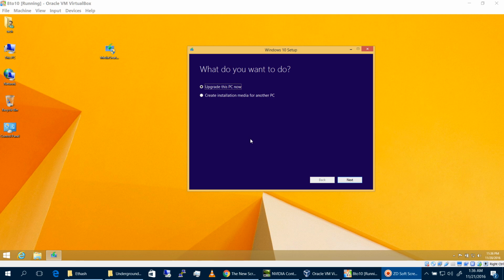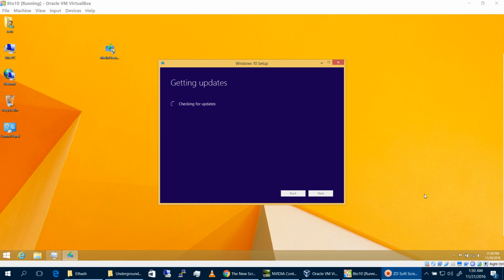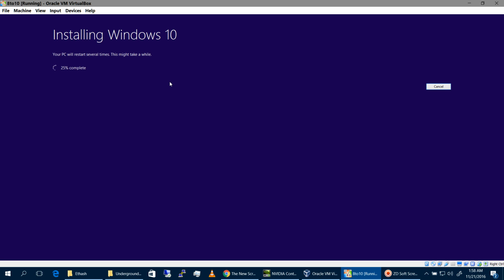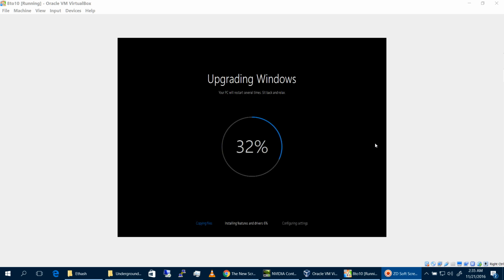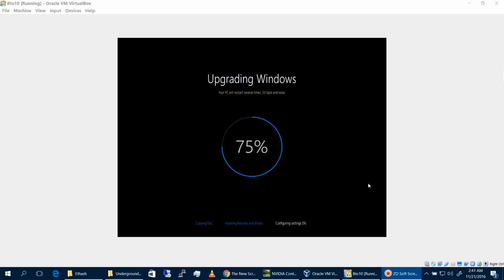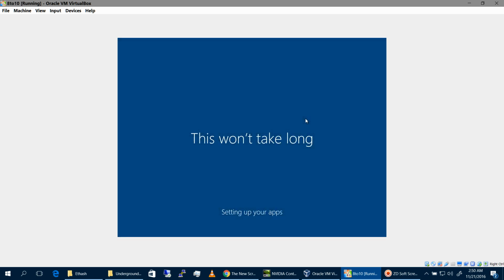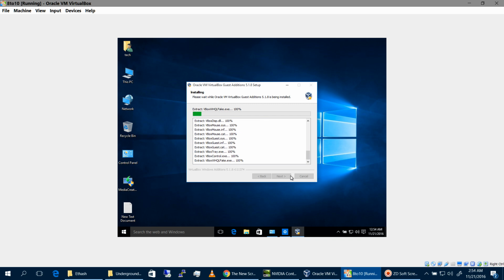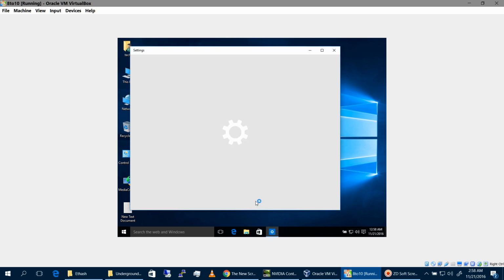How to Get Windows 10 Upgrade For Free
How to get windows 10 upgrade for free using the Media Creation Toolx64. if your on windows 8 or 8.1 you can upgrade for free still to this very day, it wont work if your on windows 7 anymore so u will have to install windows 8 or 8.1 and go from there.

its from the Microsoft website.

This also work for pirated version of windows 8 and 8.1 and you don't have to worry about any activation as long as the windows 8 or 8.1 is already activated.

When you get to the product Key screen you want to select Reinstalling windows 10 and you should be good to go.